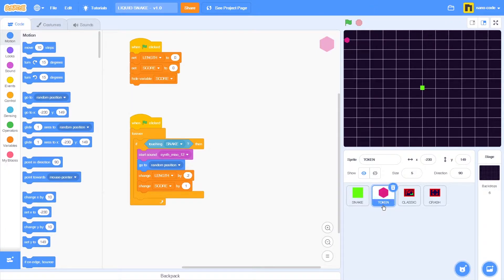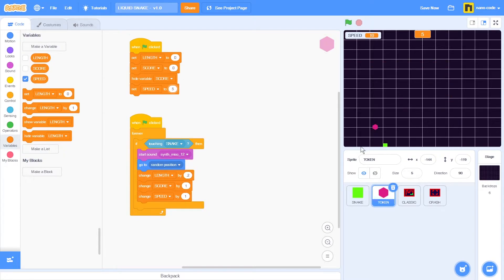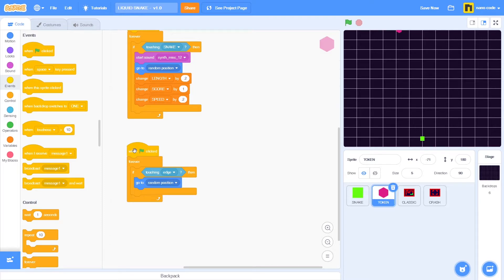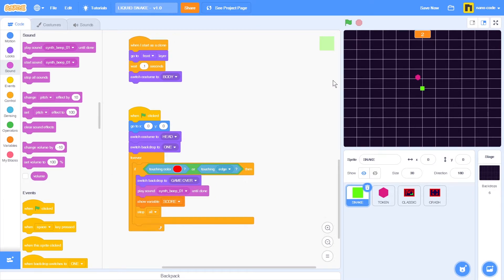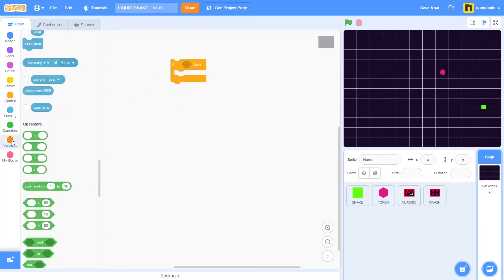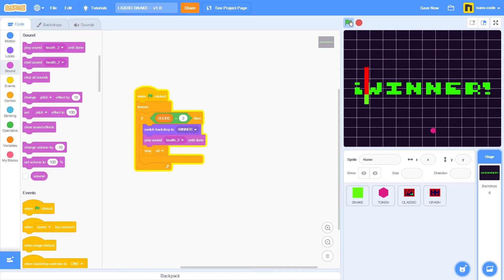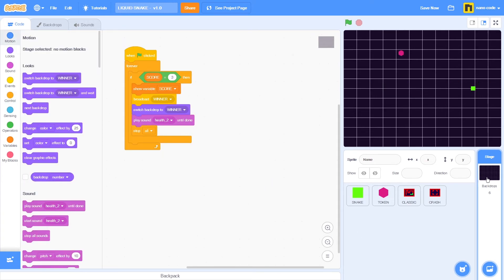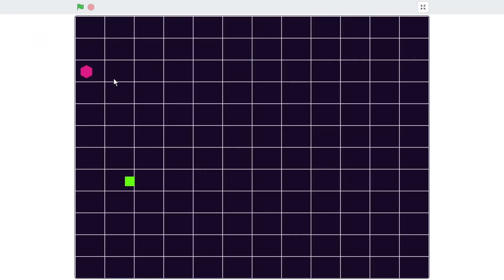HOW TO MAKE A SNAKE GAME USING SCRATCH 3.0 | PART 3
Finish your own snake game using Scratch 3.0. Learn how to set up a variable that will increase the speed of the snake. Set up the Game Over and Winning sequences for the game, and learn how to include background music for your game.

00:00 Set up a variable to control the speed of the snake.
02:22 Reset the position of the prizes
03:43 Set up the Game Over sequence
07:02 Set up the Winning sequence
10:45 Add background music